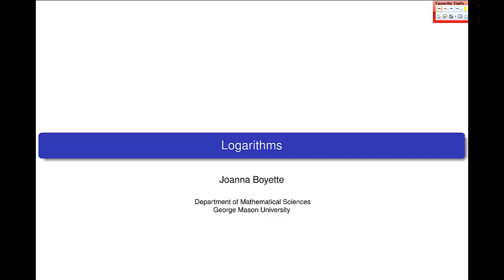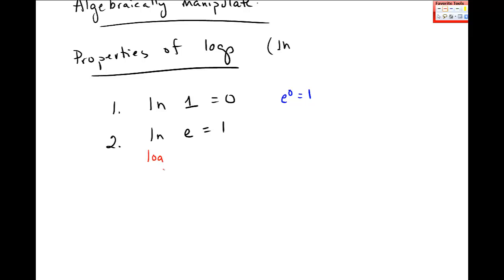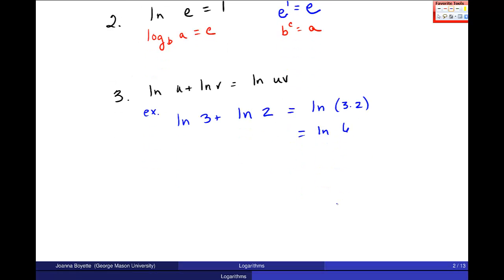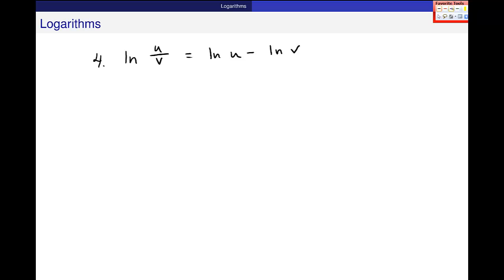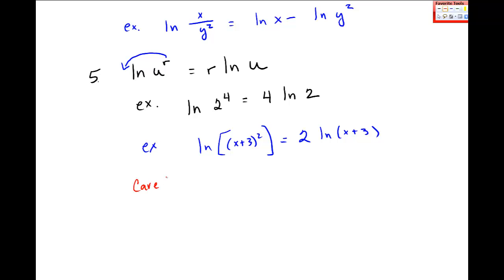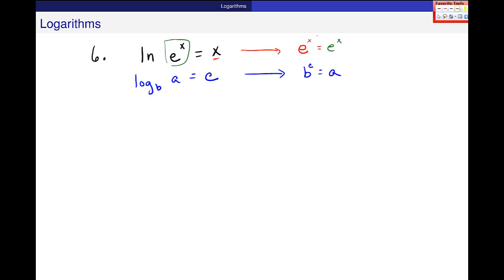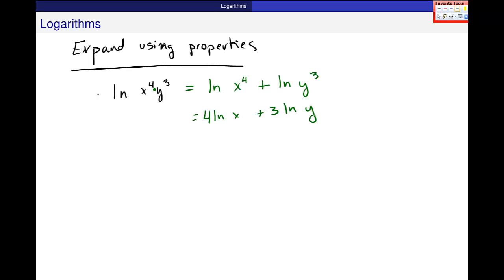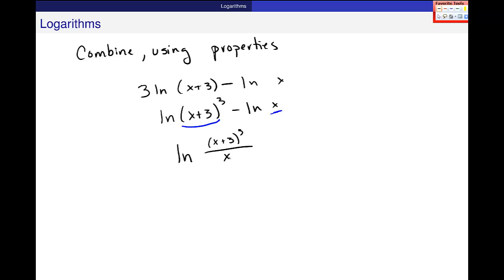Properties of Logs